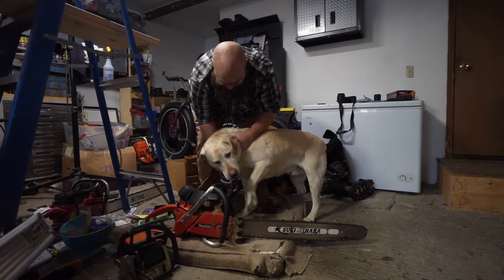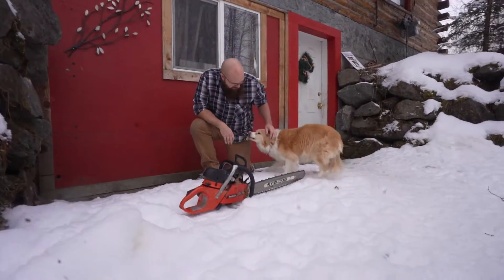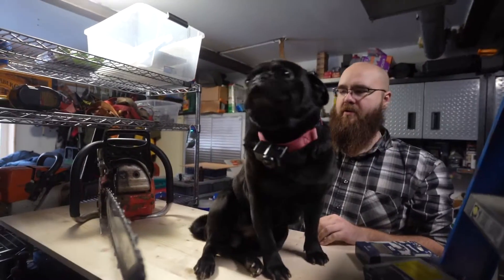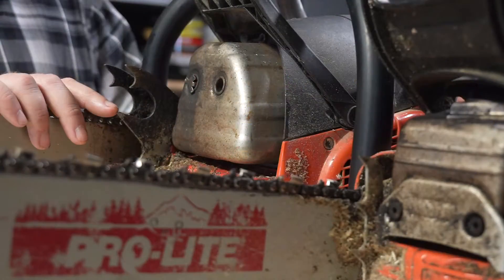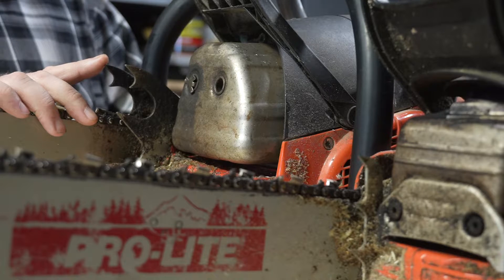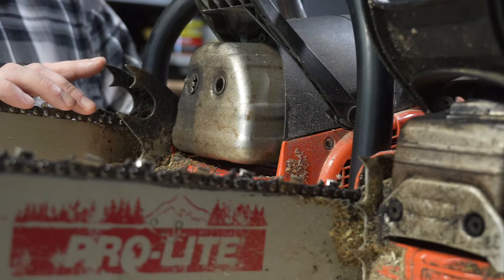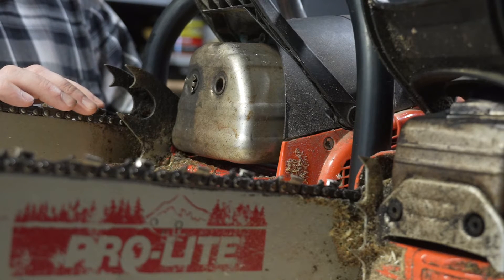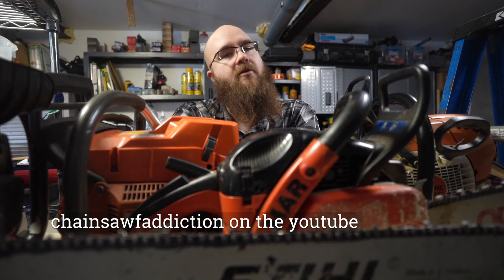Quick Cut - Saw Dogs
What are saw dogs and what do they do?